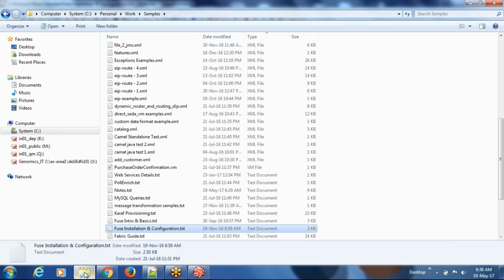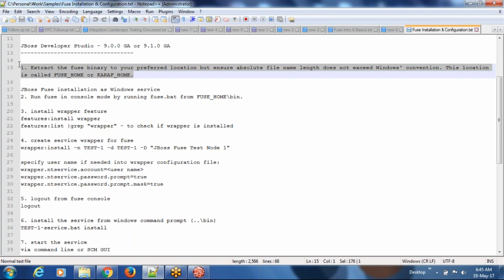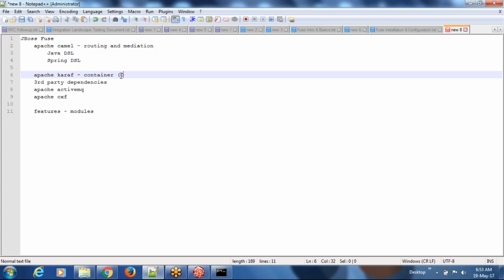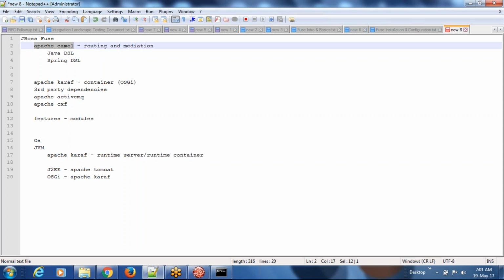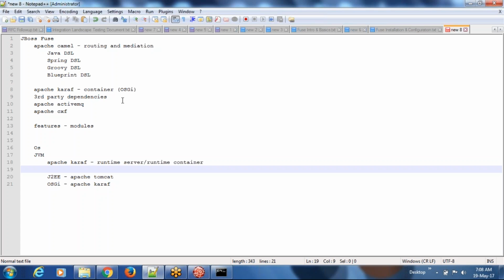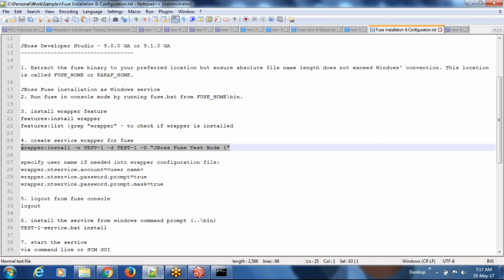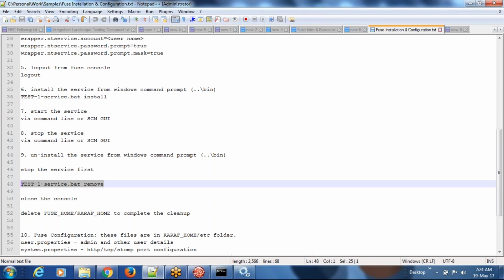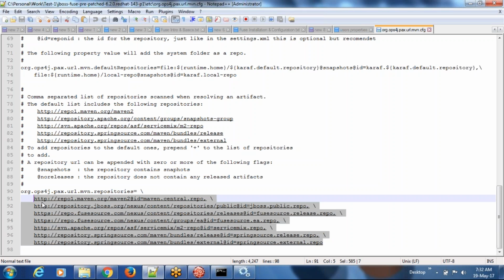FUSE ESB Online Training in Hyderabad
FUSE ESB Online Training in Hyderabad for Classroom Training, Corporate Training, Corporate Online Training